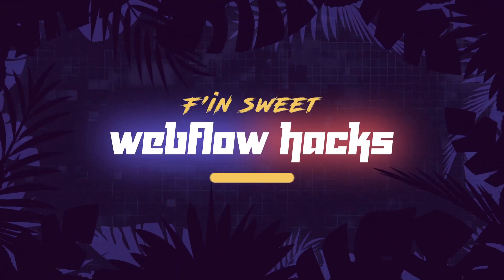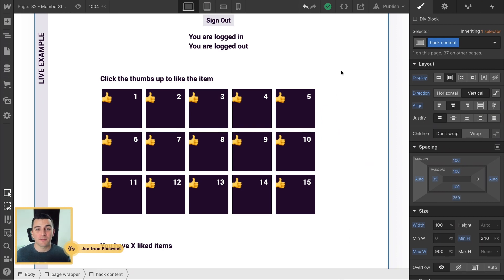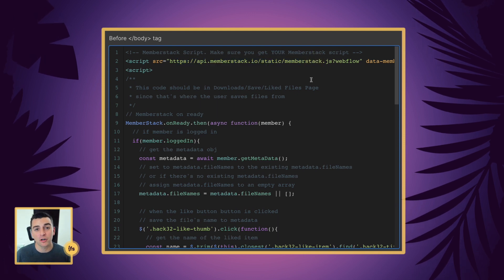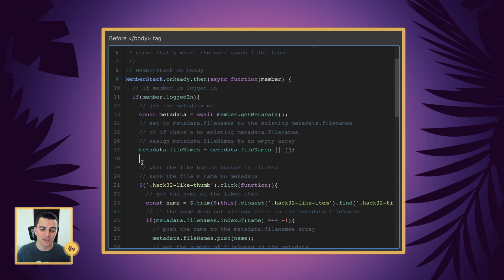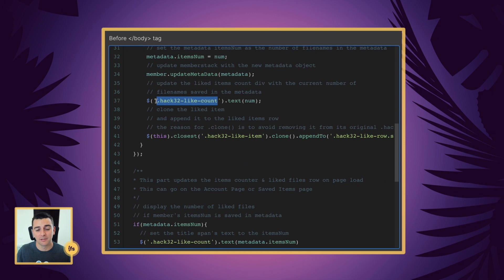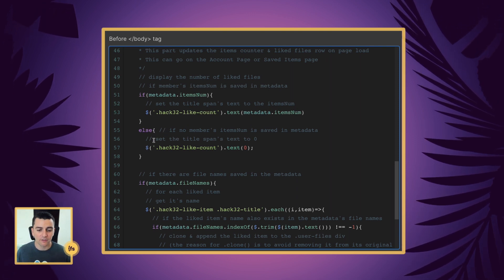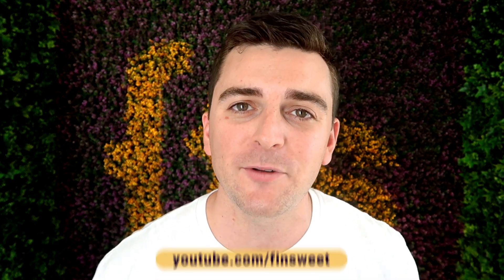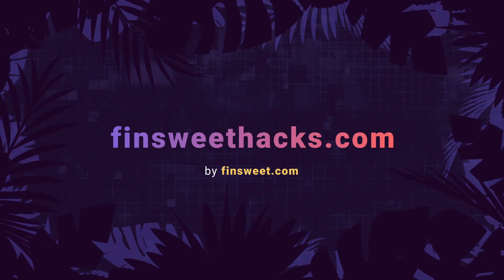#32 - Allow users to like or save items | Memberstack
In Webflow Hack #32, we learn how to like or save items with Memberstack. We are going to look at saving, liking, bookmarking any type of item; saving it in metadata, and then allowing that user to access it at a later time on their account page, or saved items page, or however you want to set it up. This hack gives your site a little bit extra of a personalization touch.

TIMESTAMPS:
00:08 - Intro
00:55 - Live Example
02:38 - Structure Pt. 1
05:13 - Code Breakdown Pt. 1
16:18 - Structure Pt. 2
18:31 - Thank You

// ABOUT US

// SOCIAL